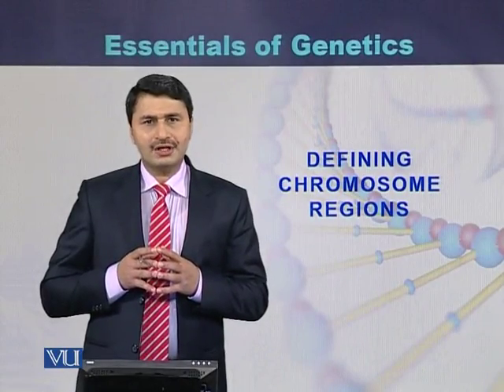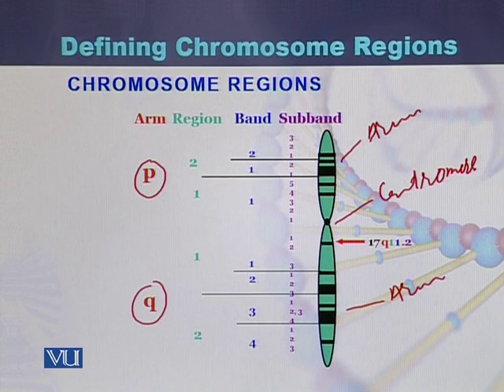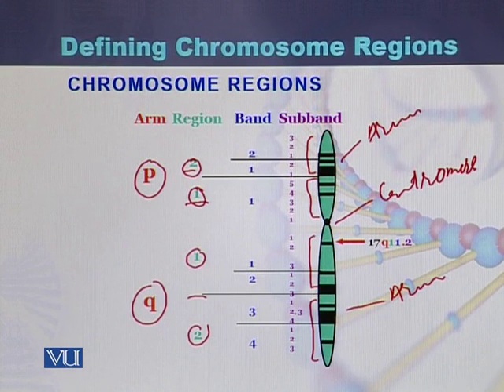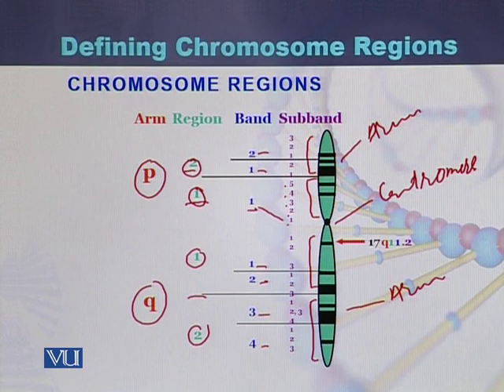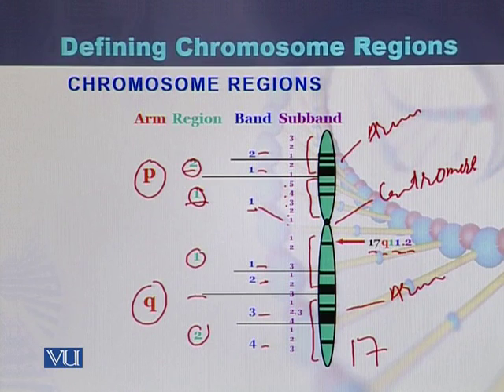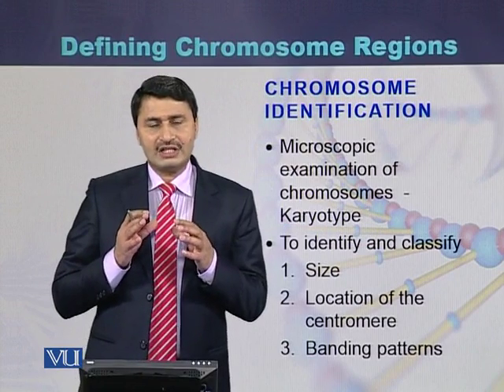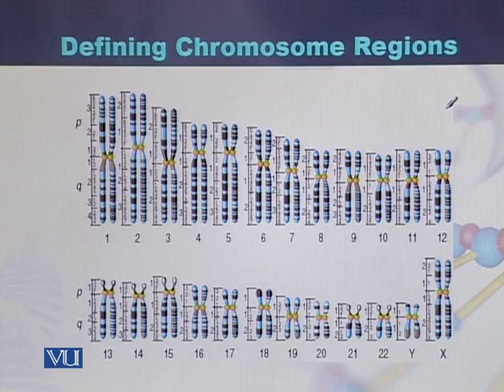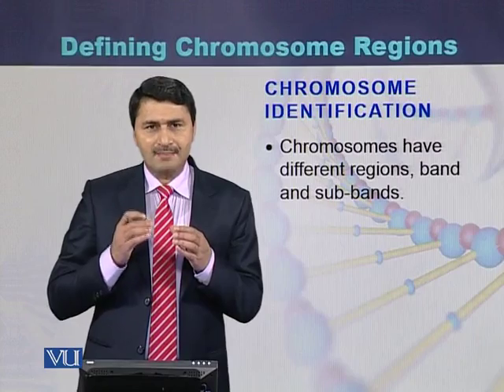BIO301 Topic108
Course Code: BIO301
Course Name: Essentials of Genetics
Instructor: Dr. Jamil Ahmad, Post Doctorate (WHO-IARC, Lyon, France)
Topic: